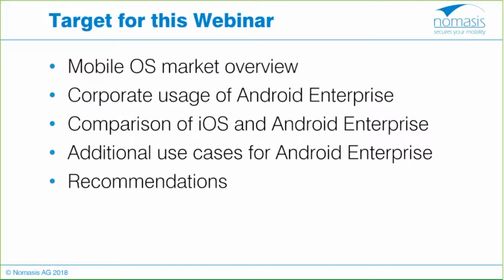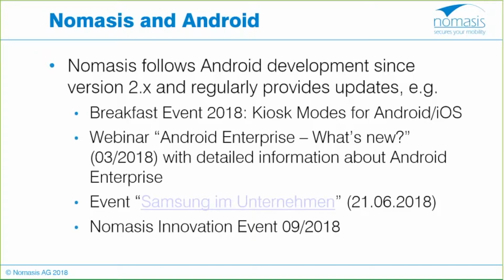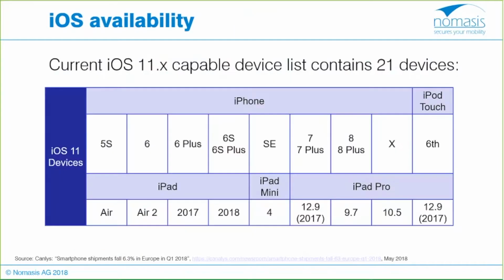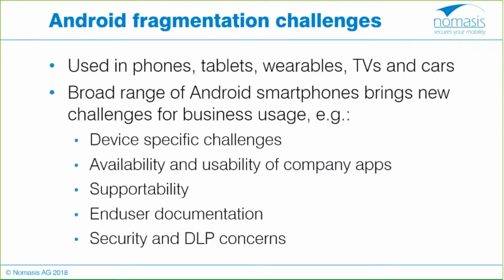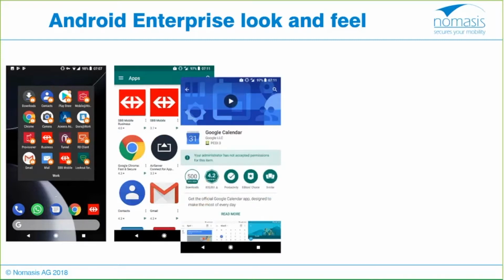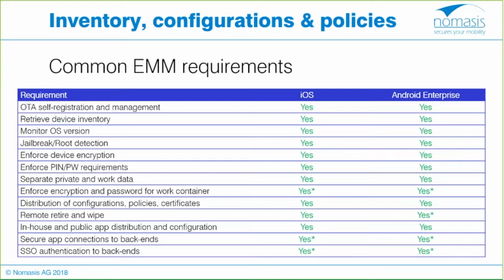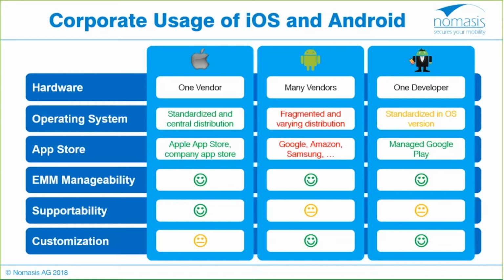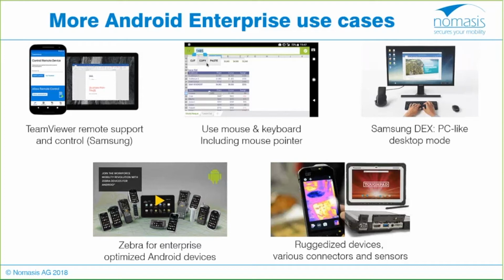Nomasis Webinar iOS Android Comparison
Nomasis Webinar: Google’s Android and Apple’s iOS are operating systems used primarily in mobile technology, such as smartphones and tablets. Android, which is Linux-based and partly open source, is more PC-like than iOS, in that its interface and basic features are generally more customizable from top to bottom. However, iOS’ uniform design elements are sometimes seen as being more user-friendly.